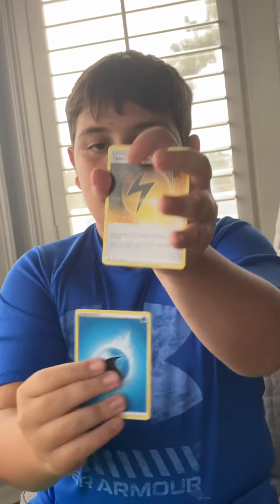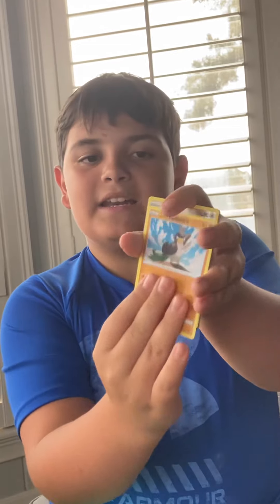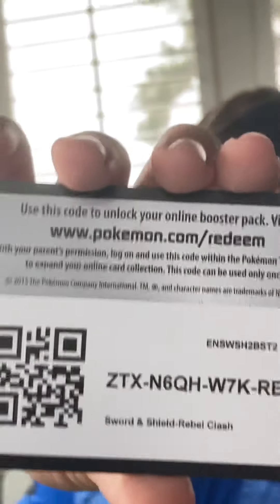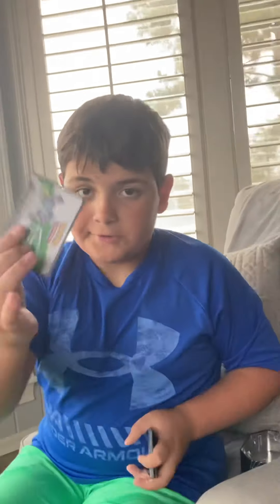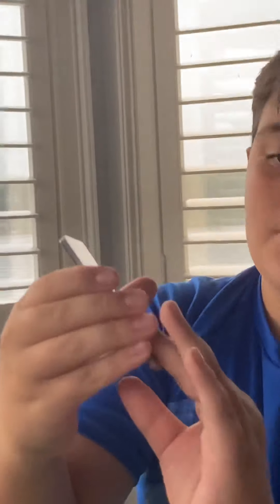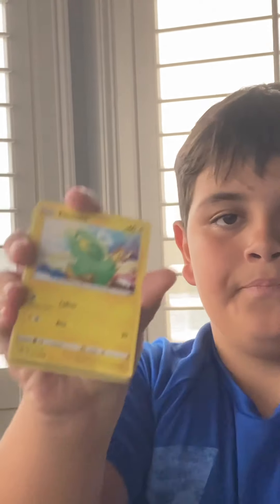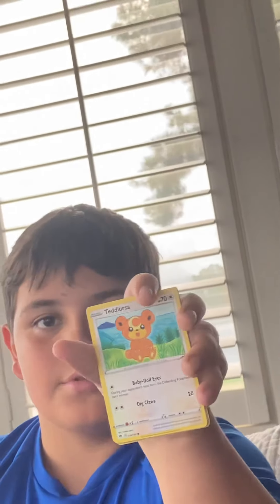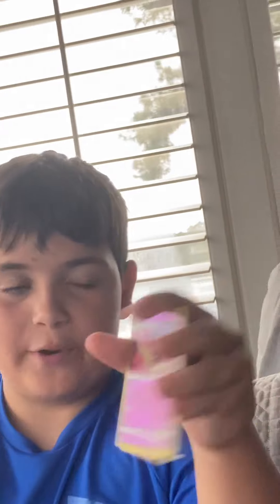Darkrai tin part 2